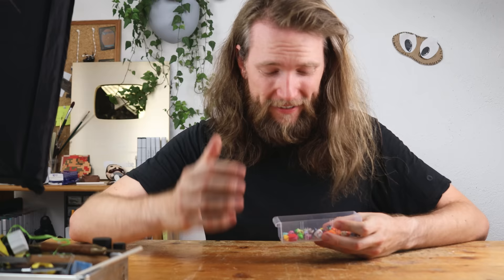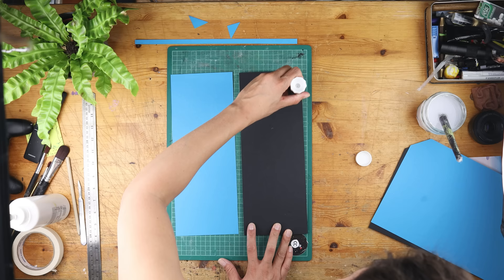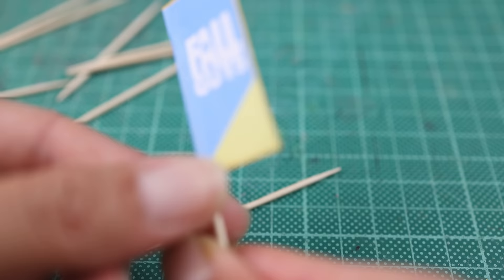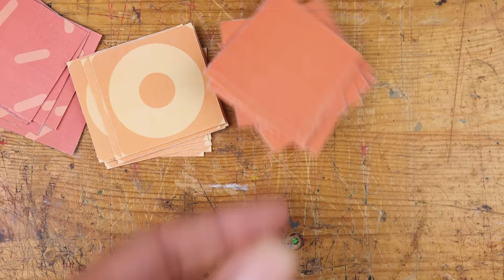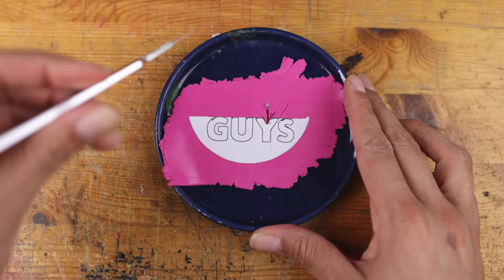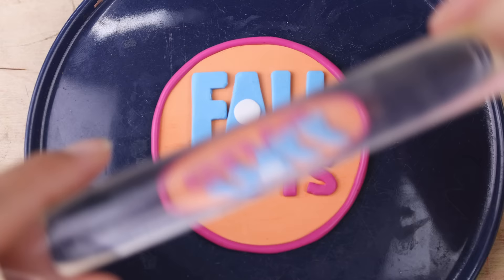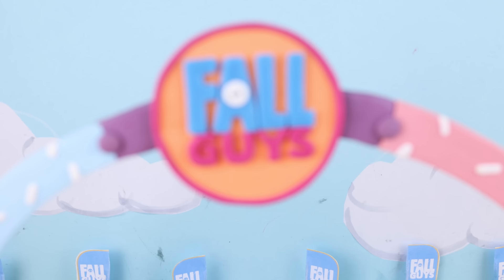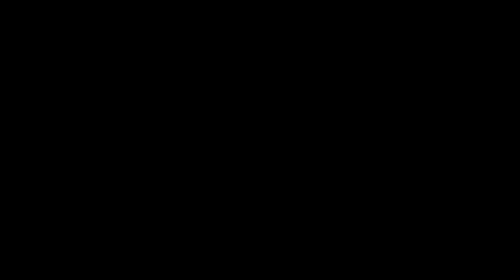Playing FALL GUYS with Cardboard & Clay – Tip Toe on my Desk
Today we are creating Tip Toe with cardboard and clay and will play it on my desk! As I was in Quarantine, Kristel created this tiny masterpiece from the Game fall guys :)